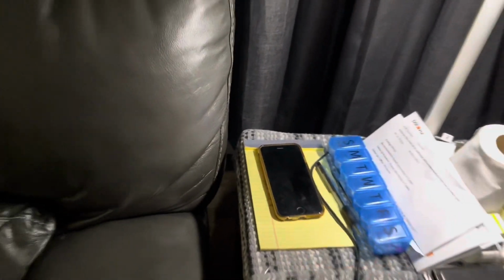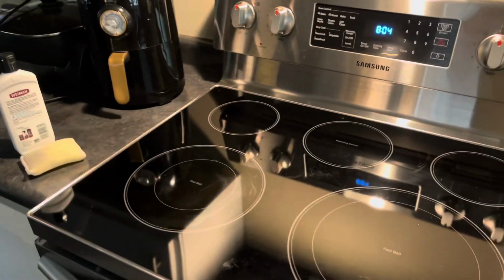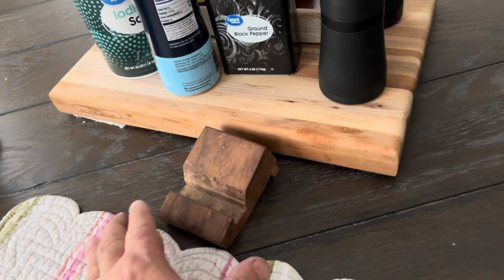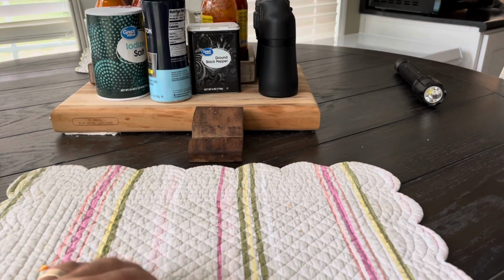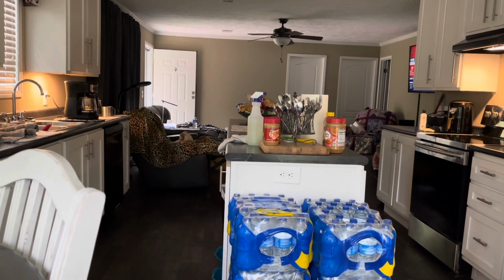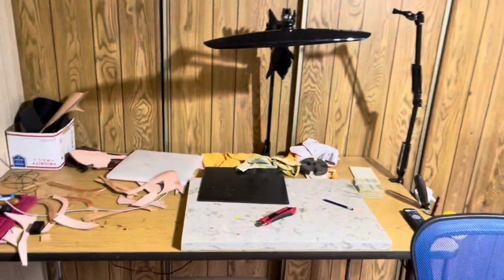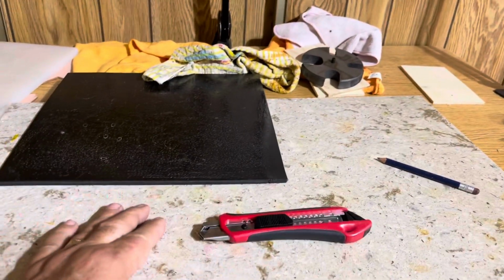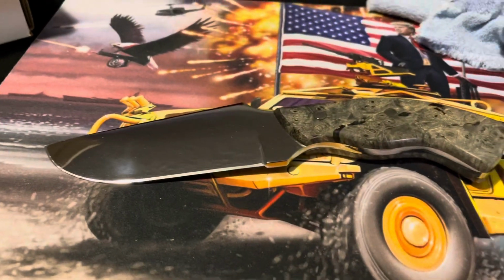VR to Robb’s homemade life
My friend Robb did a video on how to save on YouTube watching time. Here is his video. I have a few suggestions on where I find time to watch all the videos I want to.

Haines solar cooker,
All-season solar cooker,